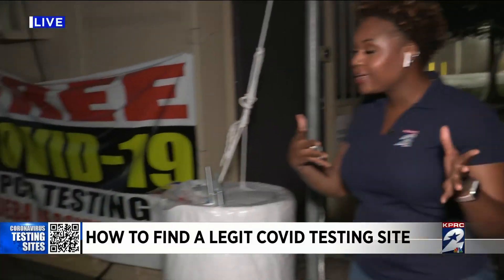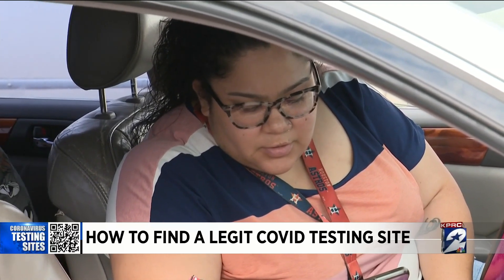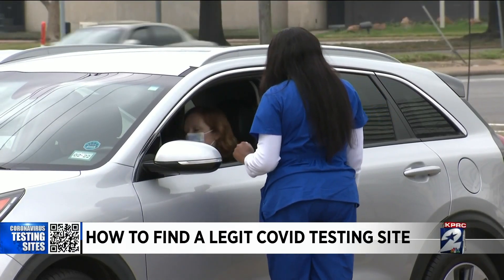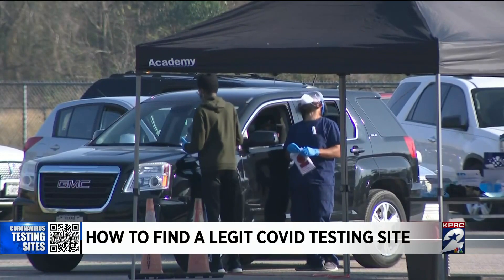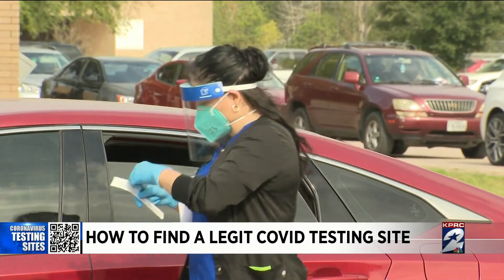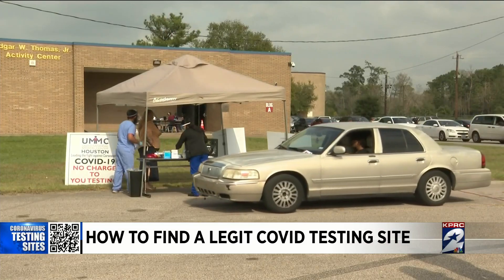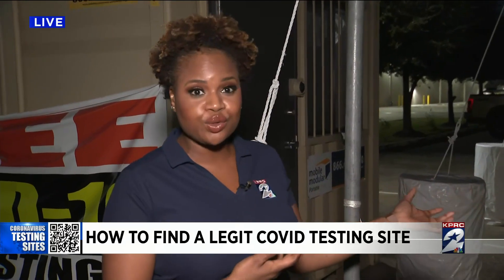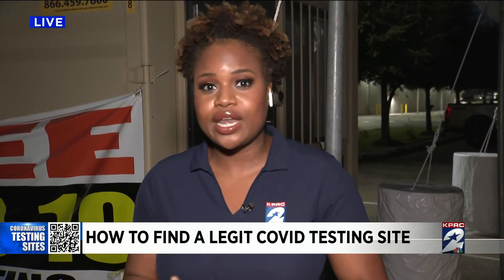Not all free COVID-19 testing sites are legitimate, experts say; Here are some things to look ou...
Local elected officials urge people to avoid suspicious pop-up COVID-19 testing sites while they brainstorm ways to stop them.